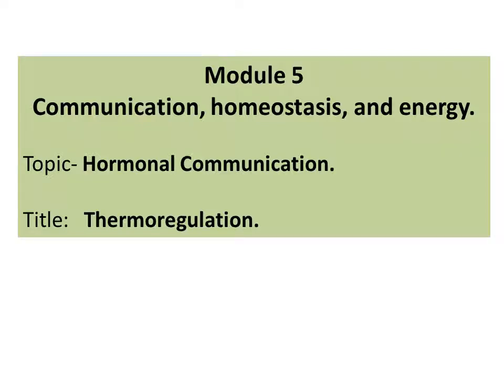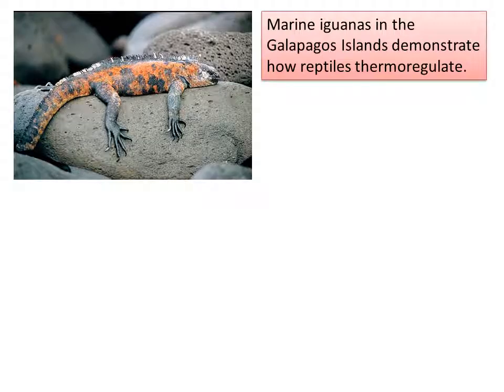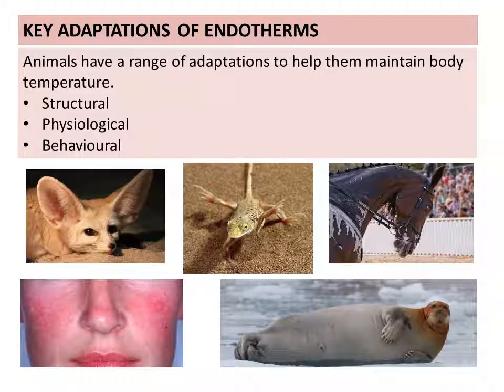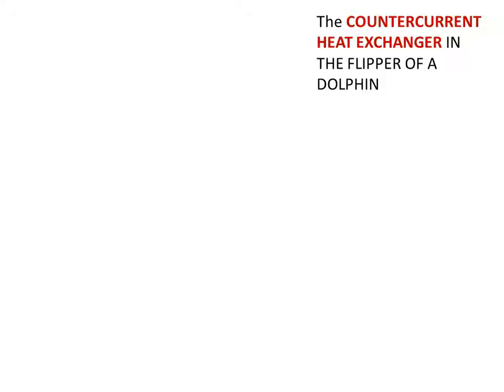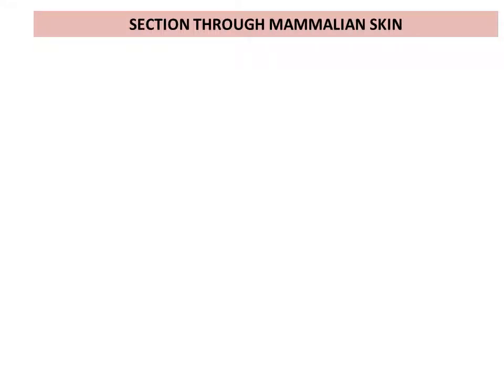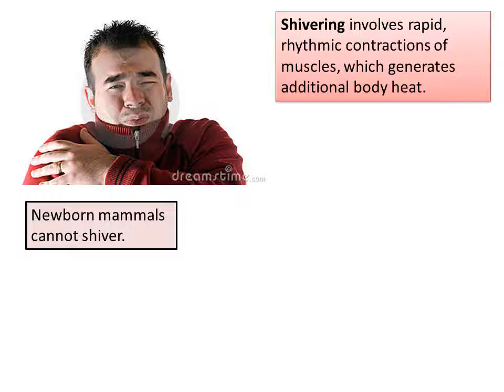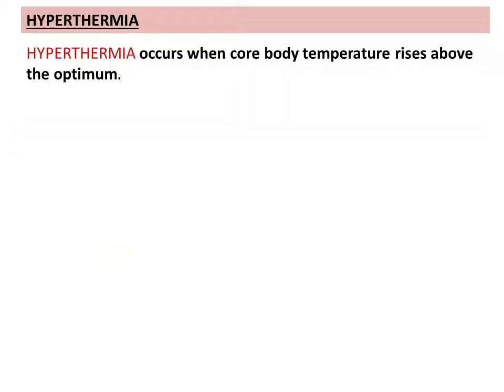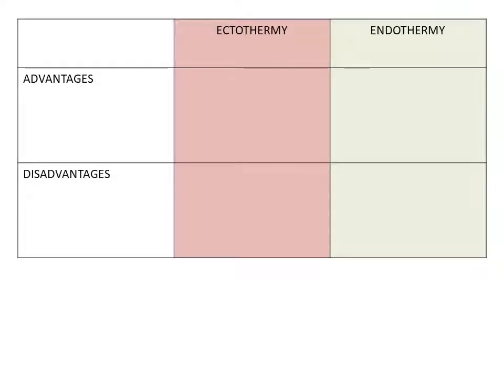Y12 Biology SM - Thermoregulation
How organisms control their body temperature